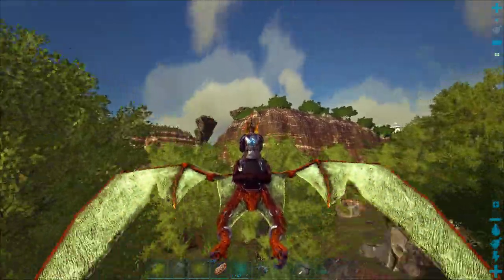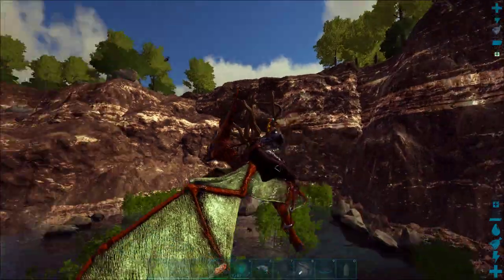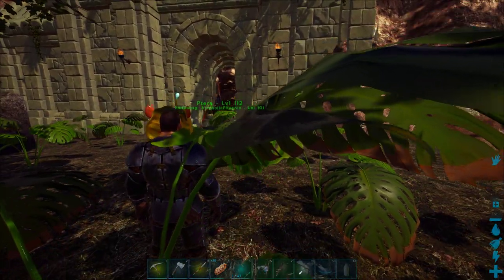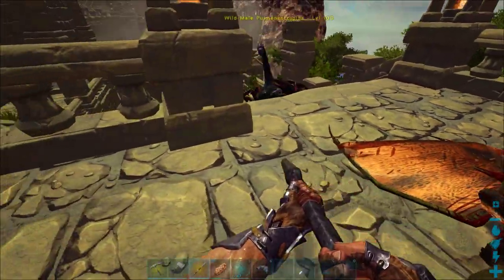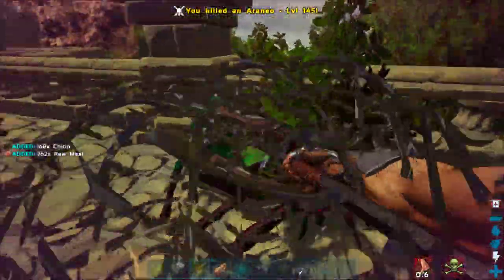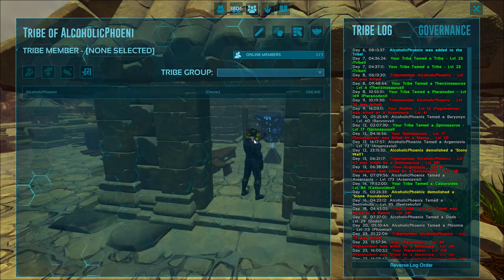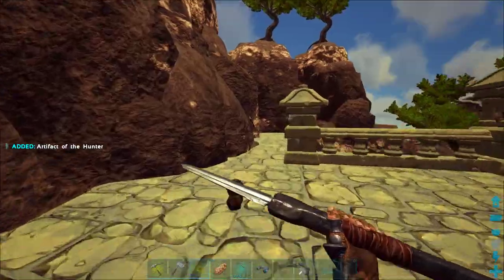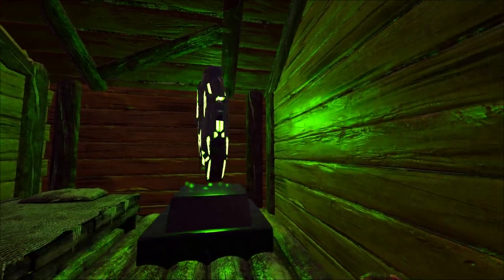Let's Play ARK: Survival Evolved (Single Player Amissa)Ep.10-Artifact Of The Hunter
▼Links♥

Let's Play ARK: Survival Evolved (Single Player Amissa)Ep.10-Artifact Of The Hunter Check It Out!

►Current Features:

Map is a bit bigger than The Island
7 different biomes (Snow, Desert, Redwood, Mushroom Redwoods, Swamp, Grass/Jungle and Red Jungle)
Almost all dinos are in, incl. SE and Aberration Dinos
All resources are in, incl. SE and Aberration Resources (more spots are coming)
You can learn all Engrams (The Island, SE and Aberration)
Different player spawns as on other maps
Mountain Wyvern (Bigger but not aggresive untill you hit them or steal the egg. Also knockout tameable)
Macaw Argent (Exotic version of the vanilla Argent, also not aggresive untill you harm them)
Custom battle music (day and night version)
Custom music volumes, area based around the map
Add SE and AB loot crates
Custom Boss Arenas (Broodmother and Gorilla, Dragon is vanilla)

►Upcoming Features:

More main land completion (More resources and detail work)
More buildings/ruins for each area
Caves/Dungeon (normal and different/new ones)
Underwater work (River, Lakes and Ocean)

►About The Game:

Tame,Train,Breed & Ride Dinosaurs

By chopping down forests full of trees and mining metal and other precious resources, you can craft the parts to build massive multi-leveled structures composed of complex snap-linked parts, including ramps, beams, pillars, windows, doors, gates, remote gates, trapdoors, water pipes, faucets, generators, wires and all manner of electrical devices, and ladders among many other types. Structures have a load system to fall apart if enough support has been destroyed, so reinforcing your buildings is important. All structures and items can be painted to customize the look of your home, as well as placing dynamically per-pixel paintable signs, textual billboards, and other decorative objects. Shelter reduces the extremes of weather and provides security for yourself and your stash! Weapons, clothing & armor gear can also be painted to express your own Style

ragnarok,ark survival evolved,single player,let's play ark,amissa,ark amissa